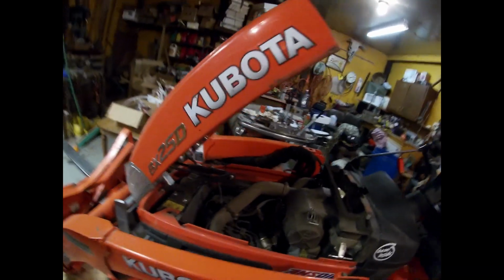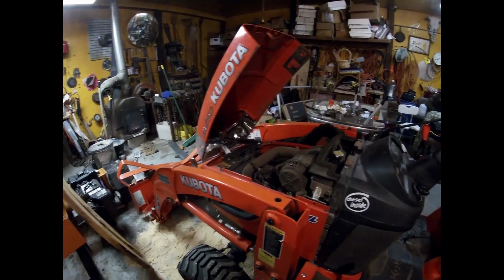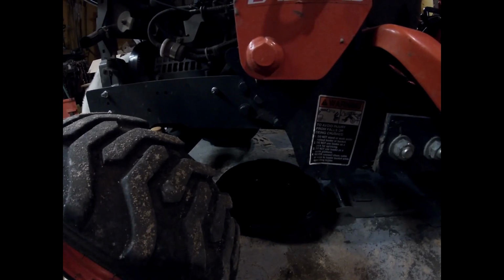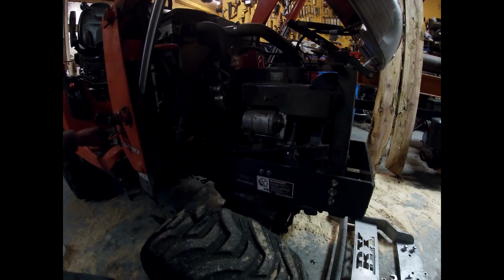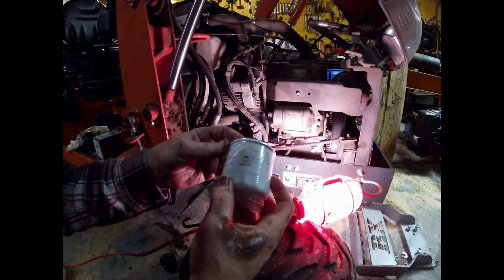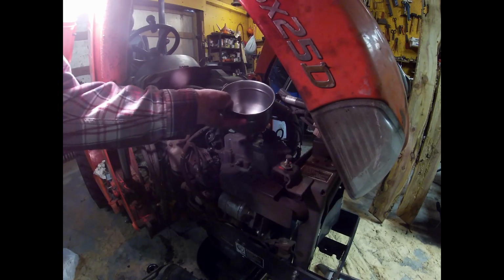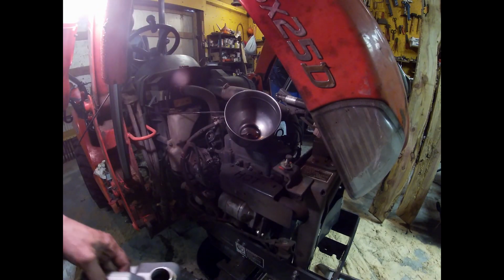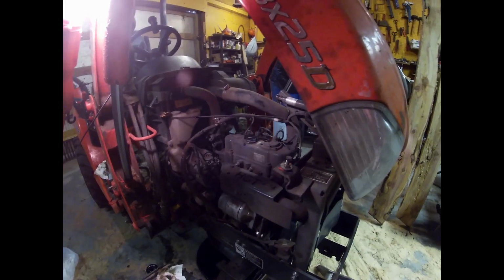Kubota BX25 Oil and filter change I quick how to change the oil on a compact diesel tractor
Kubota BX 25 need and oil change.  This is a simple process and takes no time at all.  The diesel oil is always very dirty and should be changed regularly !   Get the correct kubota filter from your kubota dealer and a 14mm wrench and it is an easy and quick job that may save your engine.